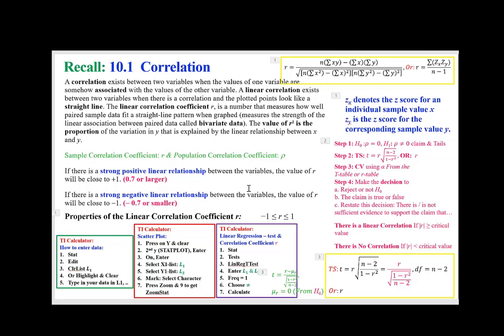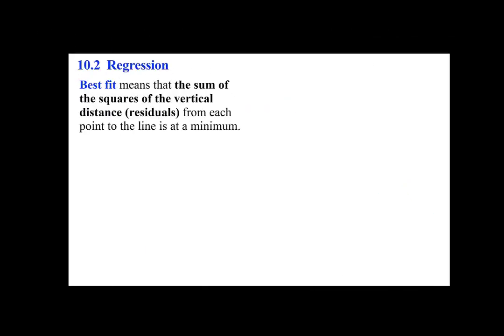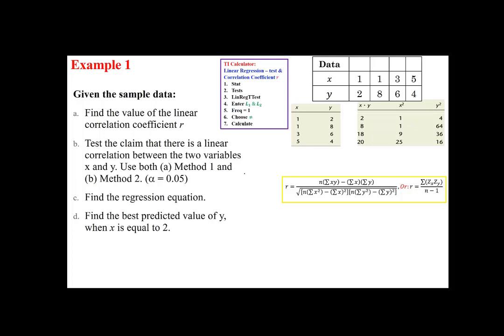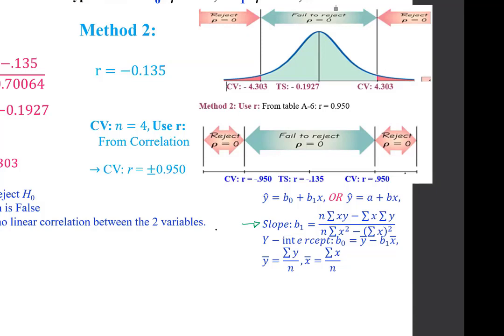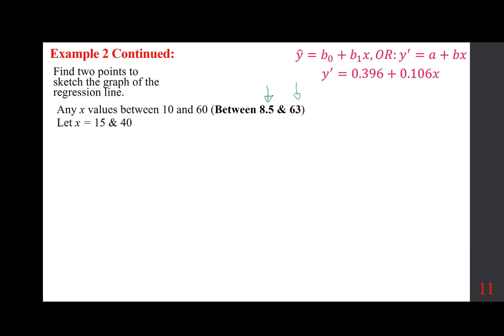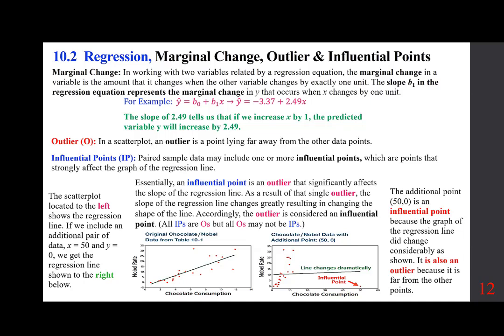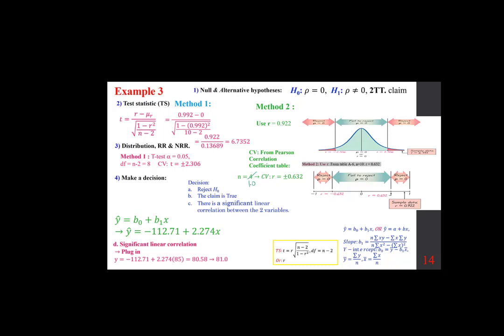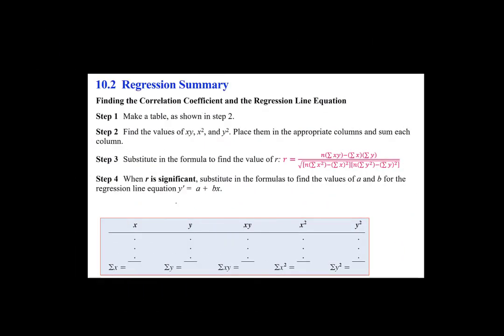10 2 Regression